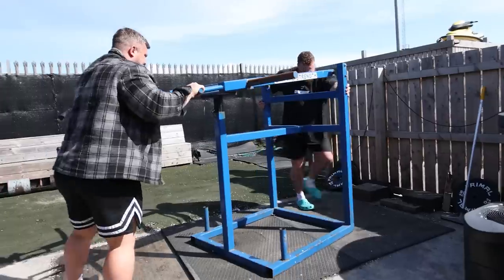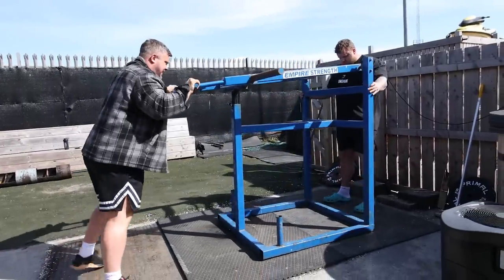GREAT START TO VIKING PRESS PREP! | STOLTMAN BROTHERS